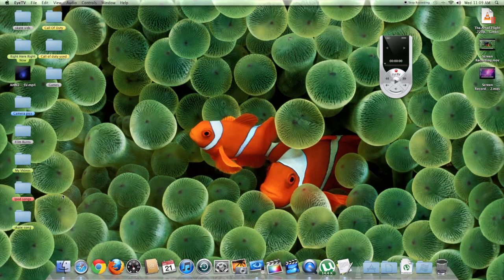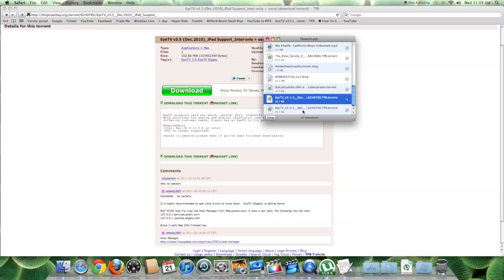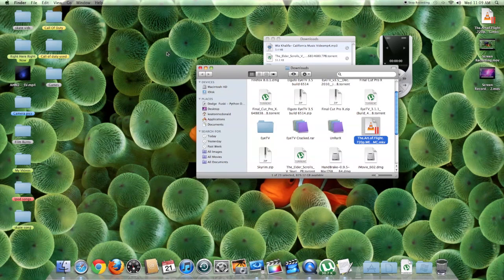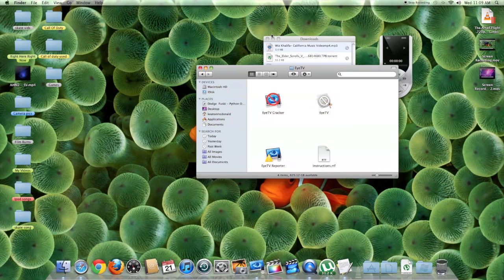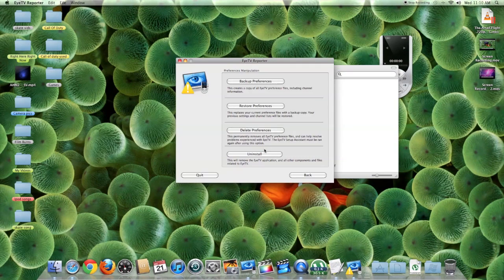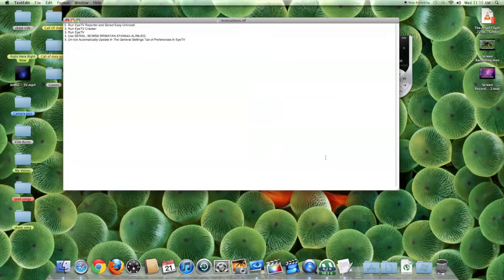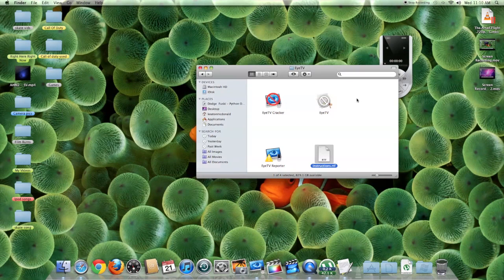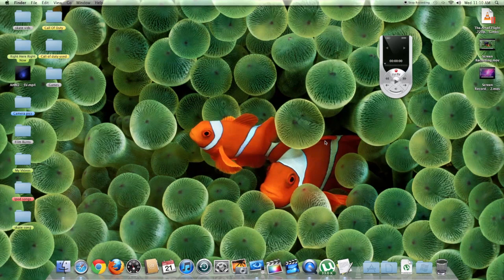How to get EyeTv free (how to record HD-PVR on mac)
a way to record with your hd-pvr on a mac eyetv